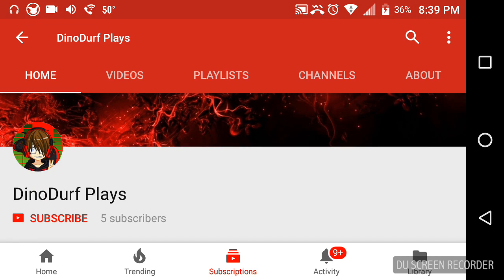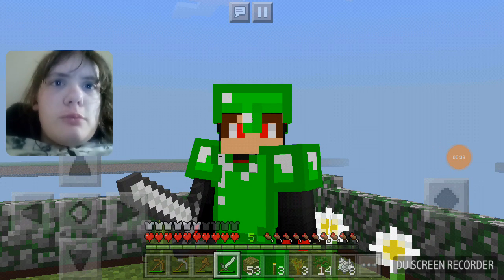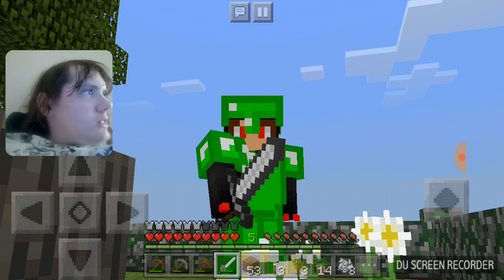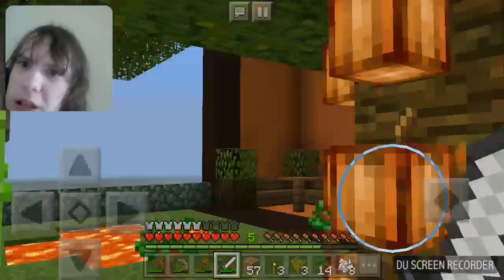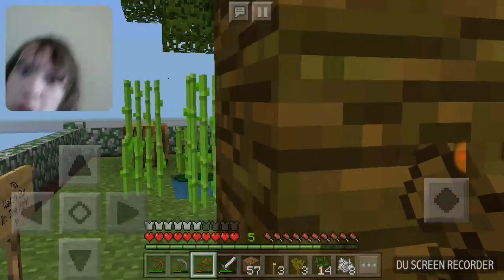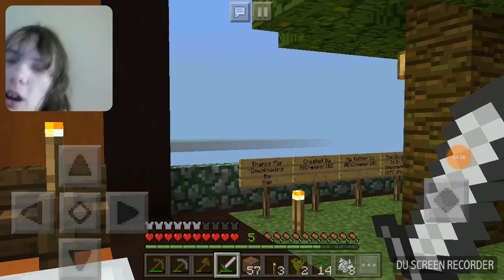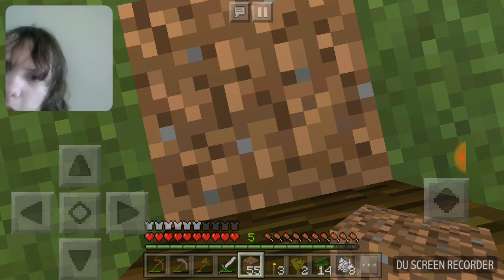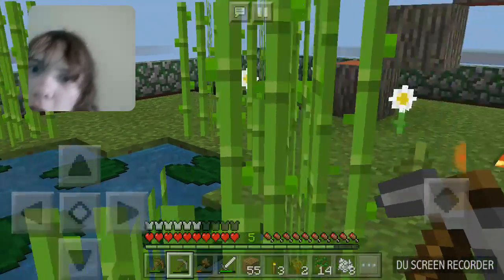My roommate is joining Minecraft